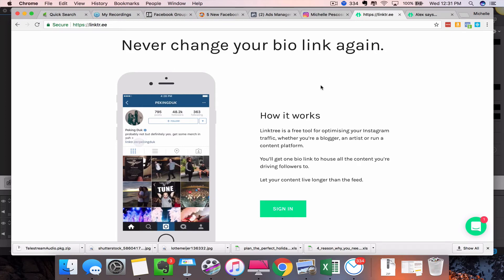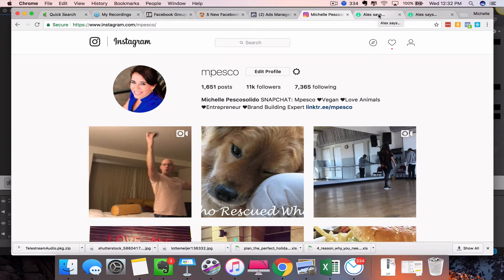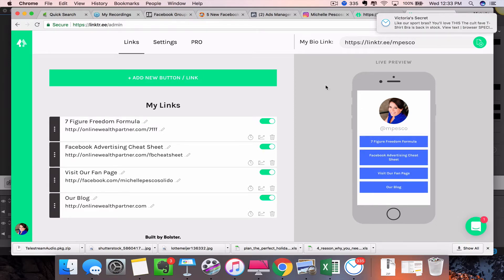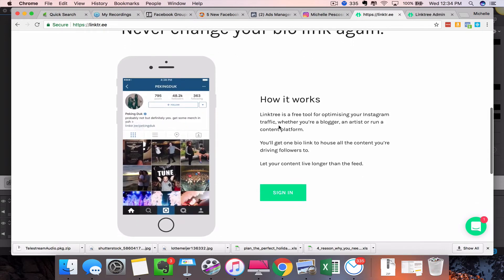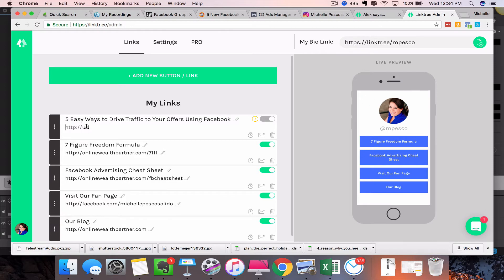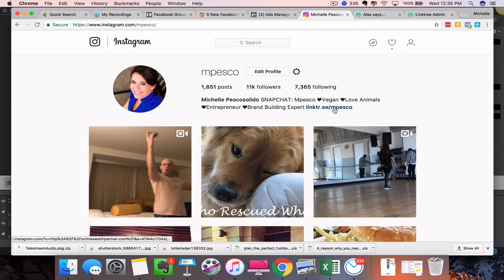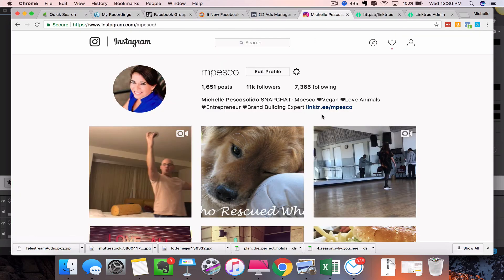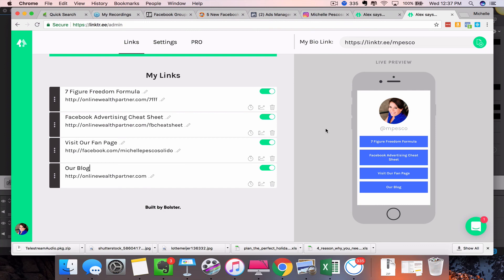Use Linktr.ee To Add More Links To Your Instagram Bio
You can get access to Linktr.ee by going to the following

By using this program you can now use one link that will add more links to your Instagram Bio.